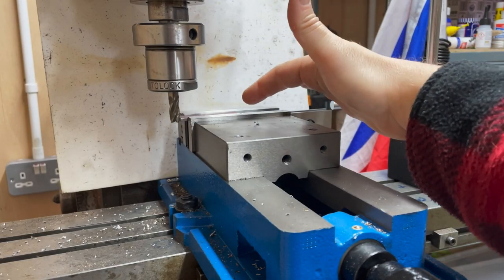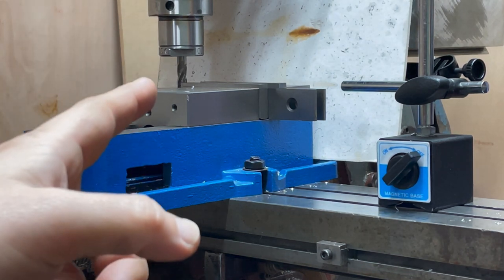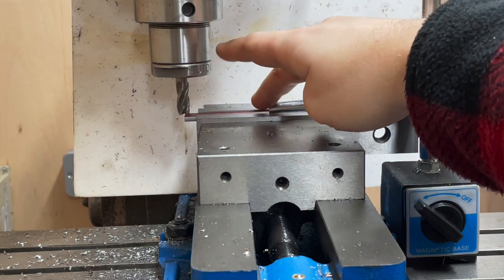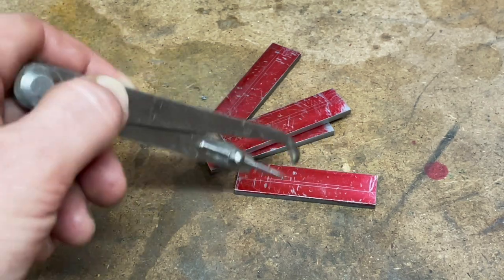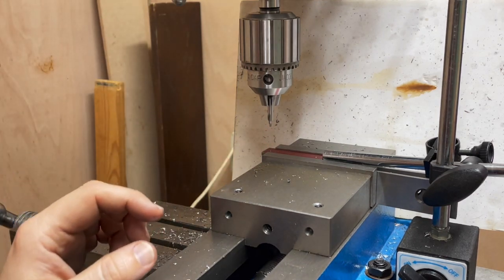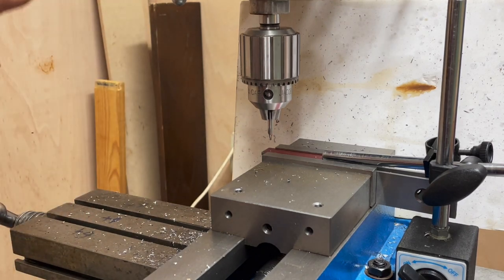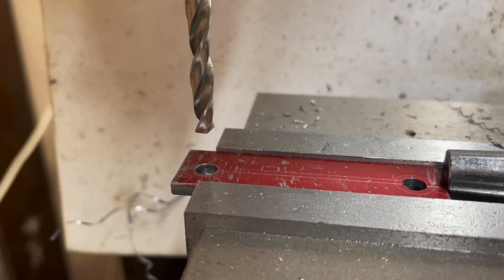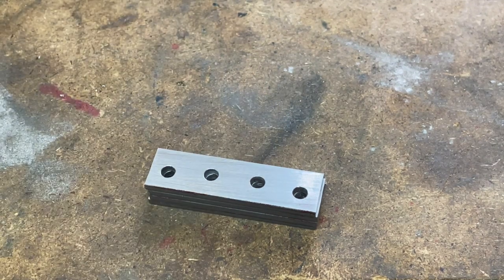Making precision parts for the first time! - Steam Locomotive Build #2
This video: Hornstays; high-precision on manual machine tools

0:00 Intro
0:43 Hexacut cutting stock
0:48 Milling first sides and setup for repeating work
1:43 Milling other sides
2:18 Marking out screw holes with jenny calipers
3:01 Drilling holes for horn stay screws
4:28 Drilling holes for spring pins
4:52 Finished Product